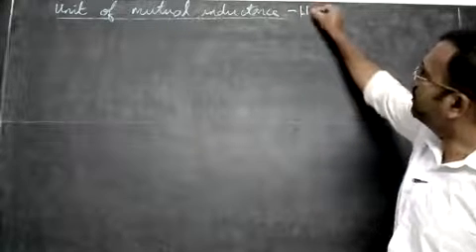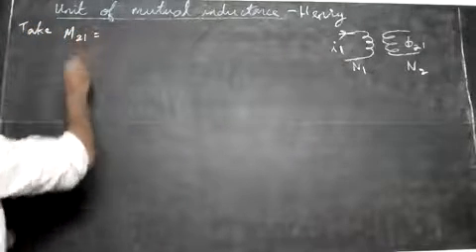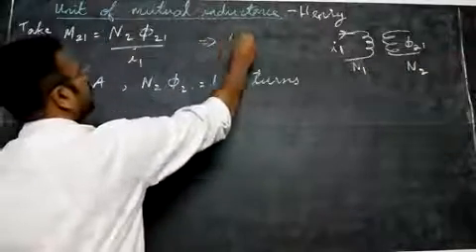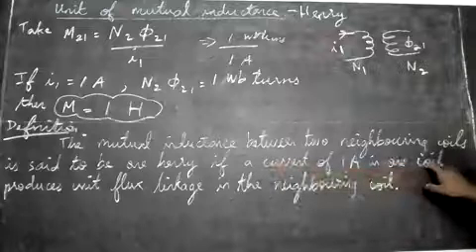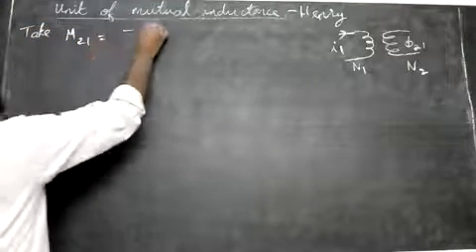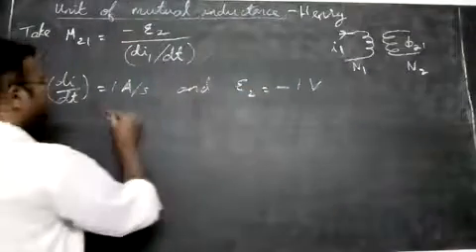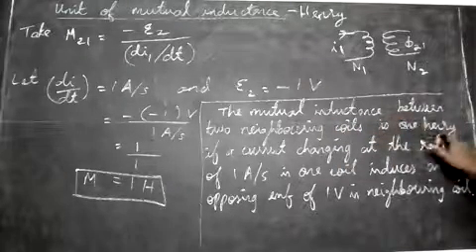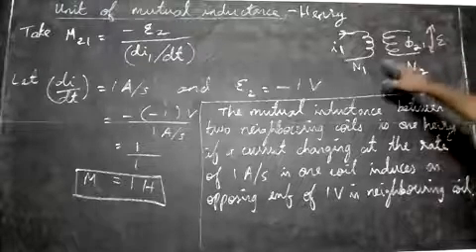11. Unit of Mutual Inductance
The unit of Mutual Inductance is Henry.